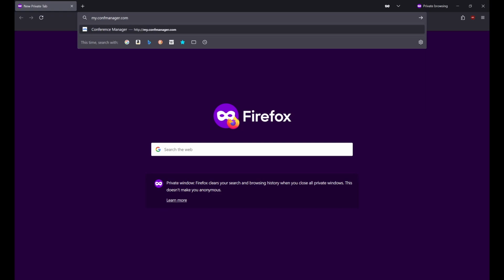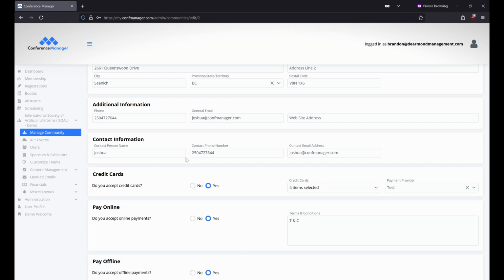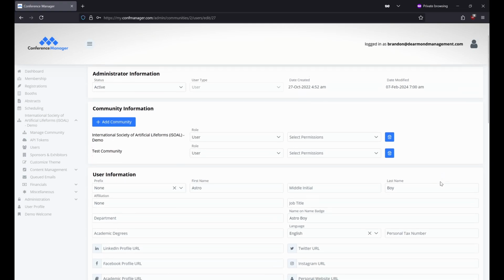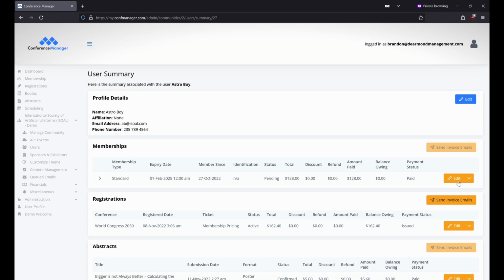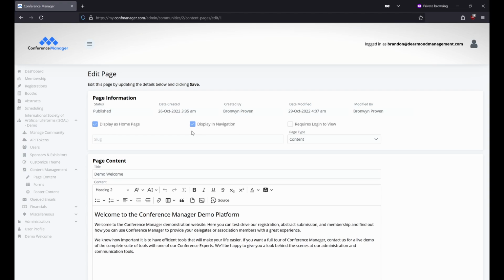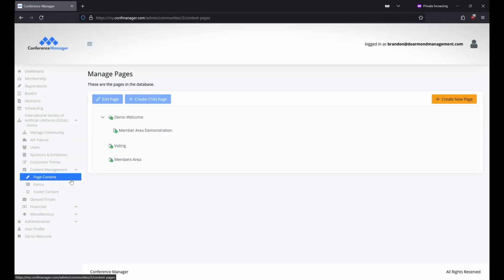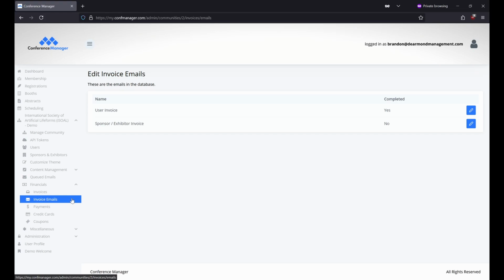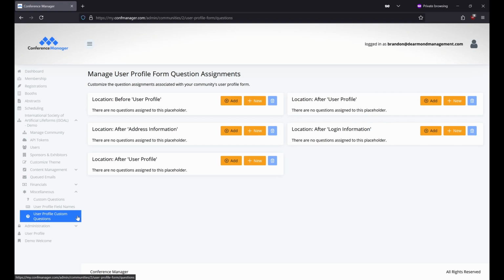System Overview and Community Administration Tutorial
This is the first video in the Conference Manager tutorial series with an overview of the Conference Manager system and a highlight on the Community Admin functionality.